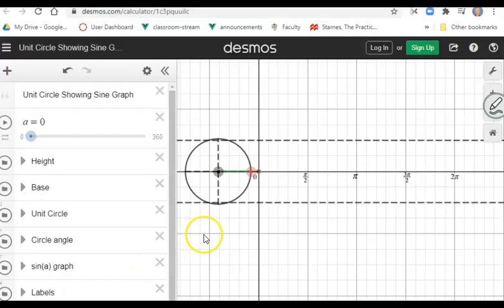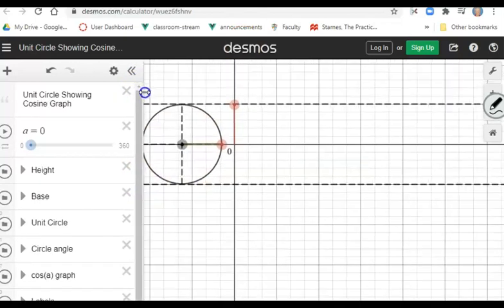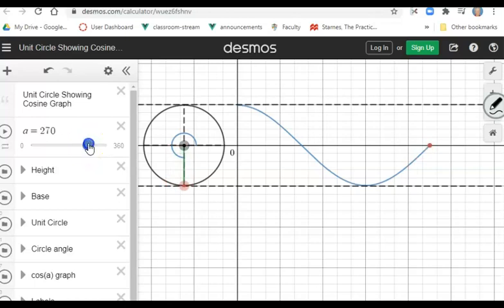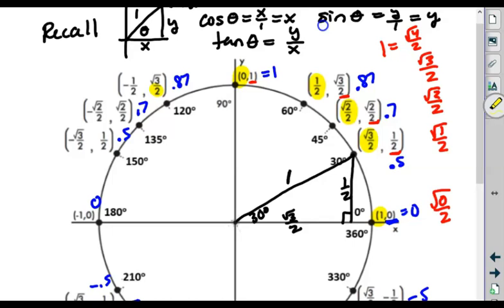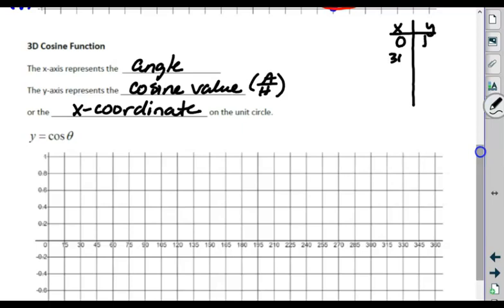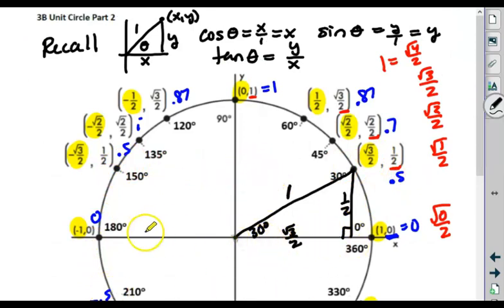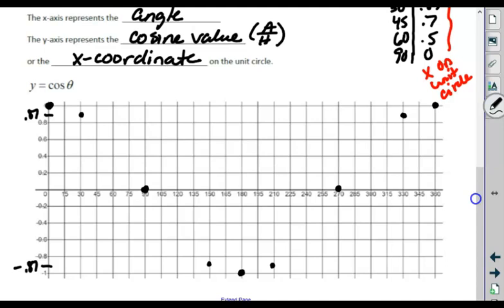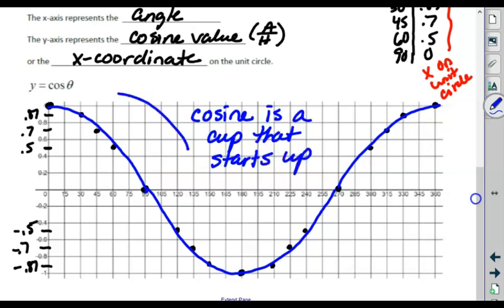TB 3D Cosine Function